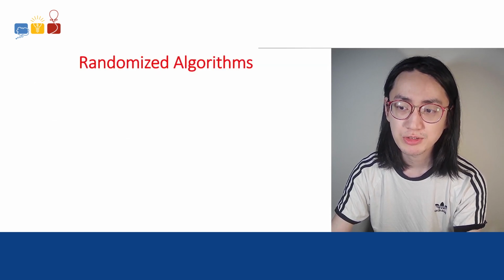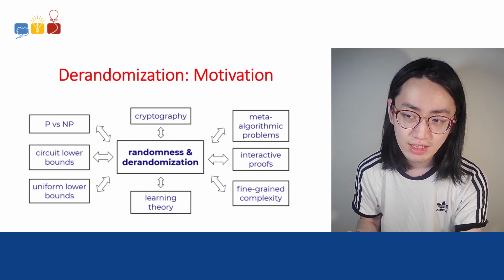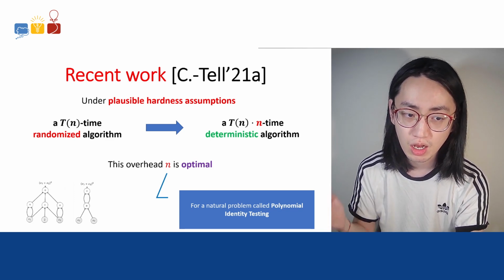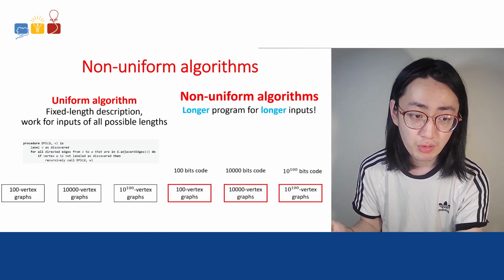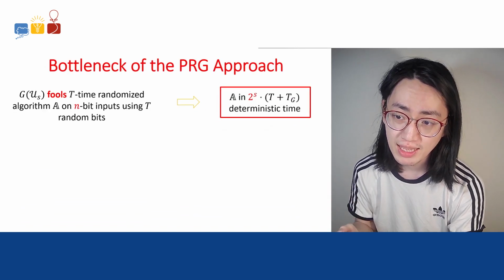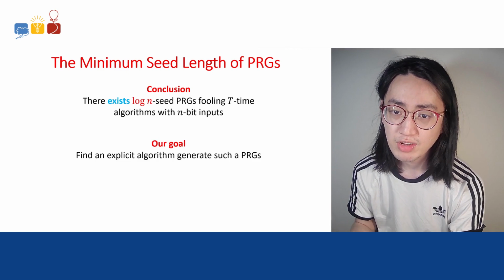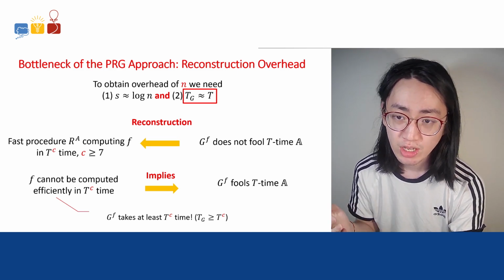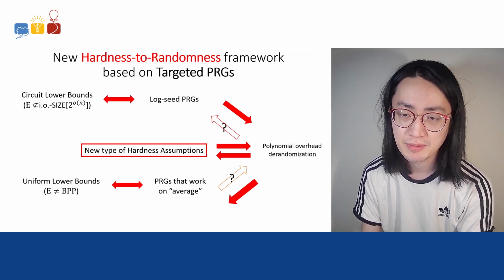Lijie Chen: The quest for superfast derandomization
Randomized algorithms are ubiquitous in computer science, but deterministic algorithms are preferable in many settings. Classic work in the theory of derandomization proved that every randomized algorithm can be derandomized (i.e., convert into an equivalent deterministic algorithm) with at most a polynomial slow-down under plausible conjectures.

 However, the polynomial slow-down from classic work is huge, which renders it useless in practice. In this talk, I will survey recent developments which aim to obtain derandomization with as little overhead as possible. I will also explain a new framework that enables extremely fast derandomization.